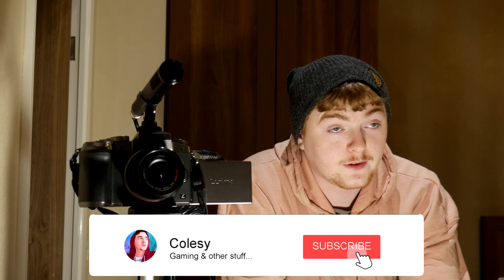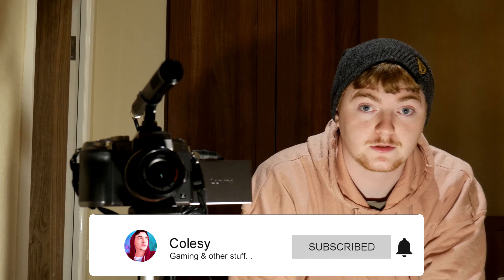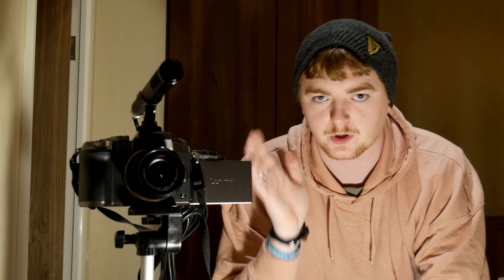Is the Panasonic Lumix G7 still a good 4K camera in 2019? | Hands On Review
After owning the Panasonic Lumix G7 for a couple of months now, I feel I've played around & learned just about enough to give a fairly decent hands on review of the Panasonic Lumix G7 and it's video capabilities, it's 4K video quality. The good, the bad (not too many bad) and is it still a good camera to buy for 4K video in 2019?

Main Camera - Lumix G7
Lenses:
Panasonic 14-42mm
Panasonic 45-150mm

Equipment:
Logitech C920 Webcam
Blue Yeti Microphone
Keyboard - Steelseries APEX
Mouse - Technet Gaming
Softbox Lights
VLOG Camera - Nikon Coolpix S9900

☆ Humble Bundle Games for Charity!